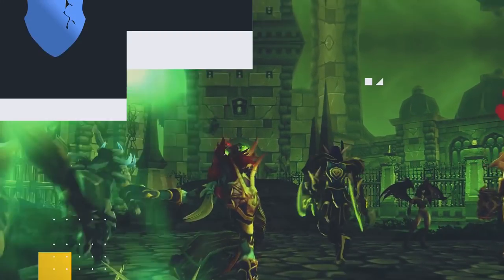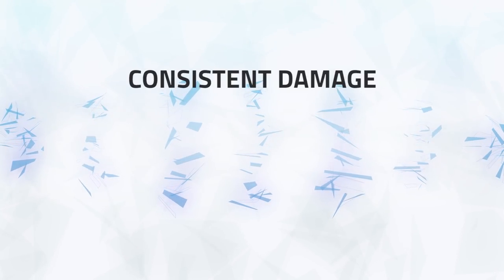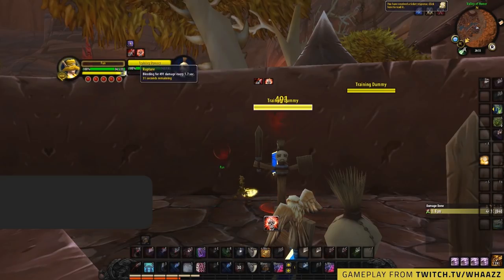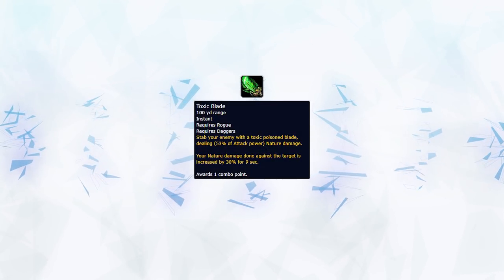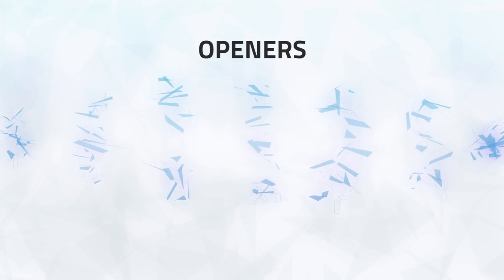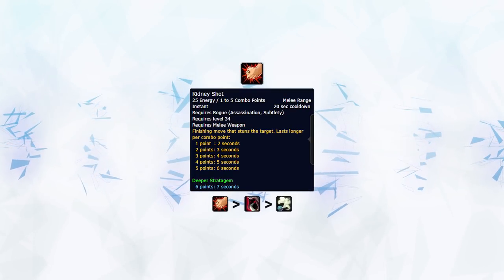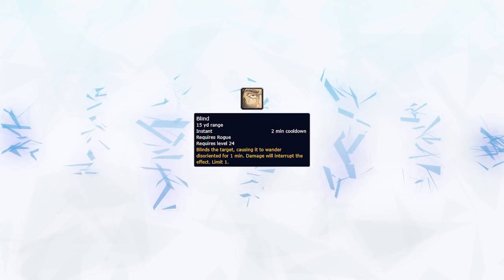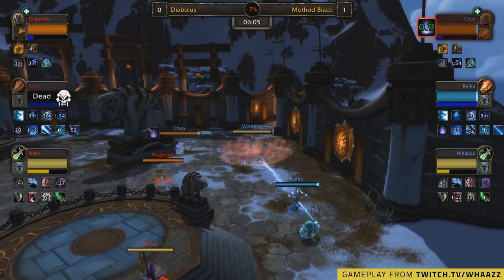3 Steps to Gladiator: Assassination Rogue | Step 2 - Preparing for PVP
Video Description:
Welcome to the assassination rogue step 2 edition of our exclusive 3 steps to gladiator series. These guides have been built from the ground up to help players go from 0 to Gladiator, even on a spec they've never played before! Each step includes the following information:

Step 1: Building your character:
- Race
- Talents
- PvP Talents
- Essences
- Azerite Traits
- Trinkets
- Stats
- Important Macros